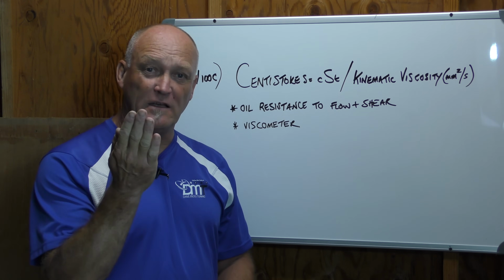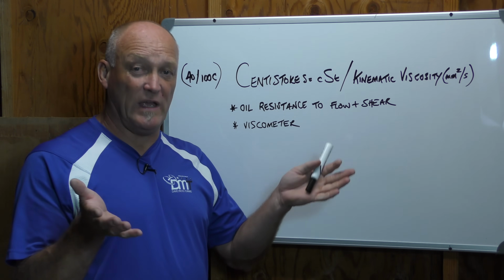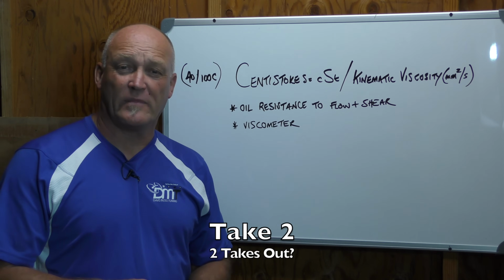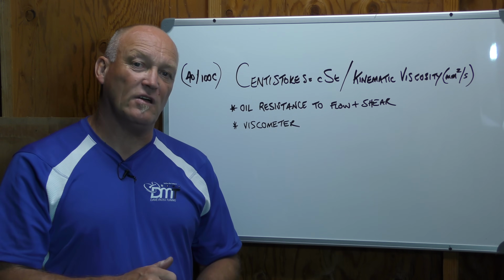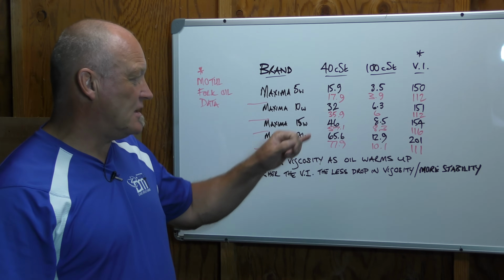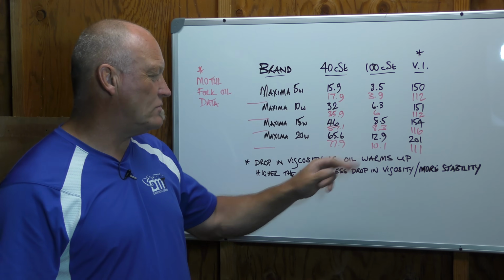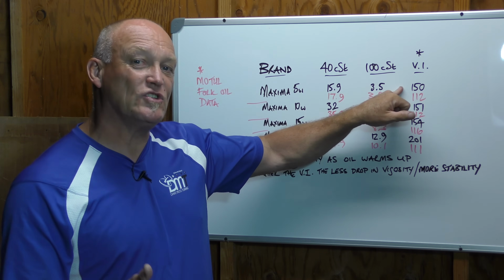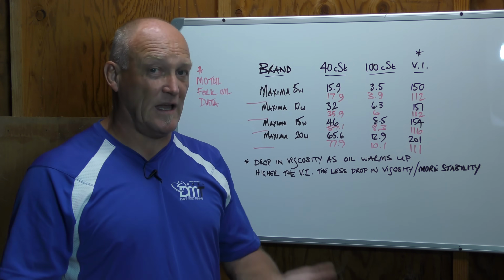Oh, For Fork's Sake: Which Motorcycle Fork Oil Should You Use?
When it comes to choice overload for motorcyclists, motorcycle fork oil is right up there with tires. The spectrum is so confusing it would top the list if it weren't for the fact that 90% of motorbikers have no idea there's oil in the forks to begin with, much less that it needs to be changed periodically. Luckily Dave Moss is here to save the forking day.